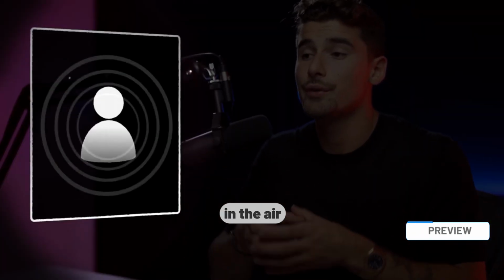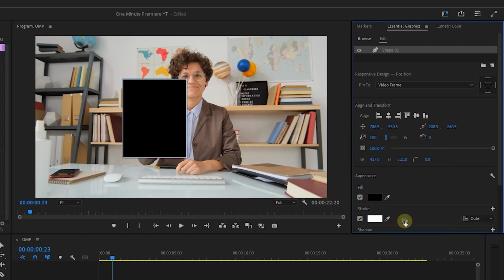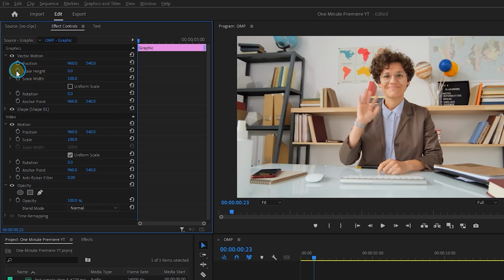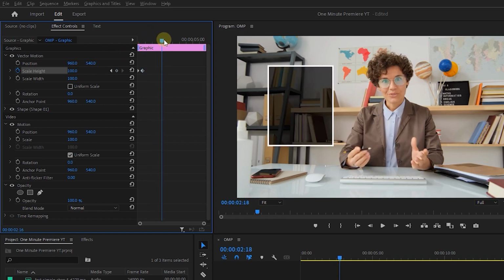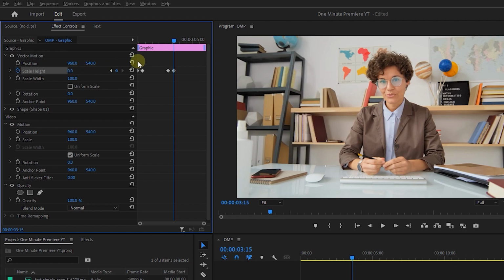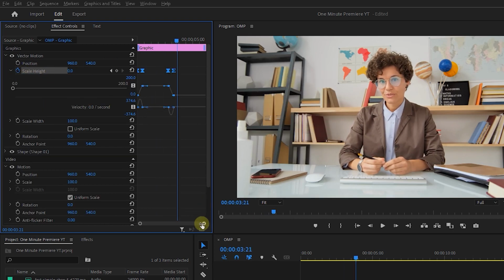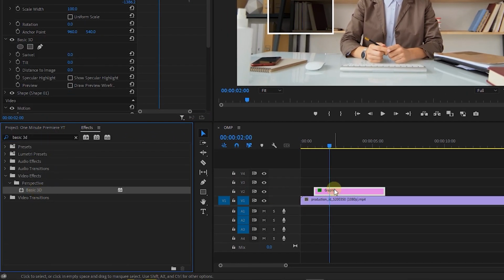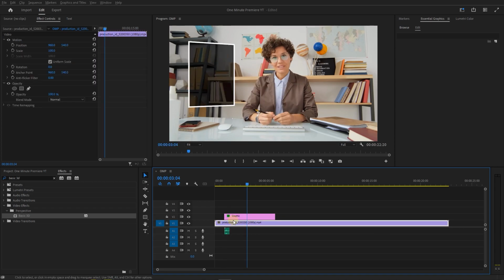Edit Like Iman Gadzhi In Premiere Pro, Show A BOARD In The Air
Create a floating board effect in Premiere Pro like Iman Gadzhi by animating a rectangle with scale and opacity changes, adding 3D effects, and using sound effects for enhancement.

Begin by using the rectangle tool in Premiere Pro to create a black board with a white stroke outline. Adjust the stroke thickness to 10 pixels for a defined look. To create the floating effect, set the opacity slightly lower and position the board where you want it to appear in the scene. Utilize keyframe animation by setting the initial scale height to 0 and creating a starting keyframe. Gradually increase the scale height over time to 100 to simulate the board rising into view. To refine the animation, add ease in and ease out to the keyframes for a smoother transition. For added depth, apply the basic 3D effect to the rectangle and adjust the swivel angle to achieve a 3D perspective similar to Iman Gadzhi's effect. Enhance the overall presentation by incorporating sound effects at the beginning and end of the animation, elevating the viewer's experience with your creative visuals.

Edit Like Iman Gadzhi, Show A BOARD In The Air Chapters:
00:00 create a rectangle
00:19 animate the rectangle
00:47 smoothen the animation
01:03 add 3d look to rectangle